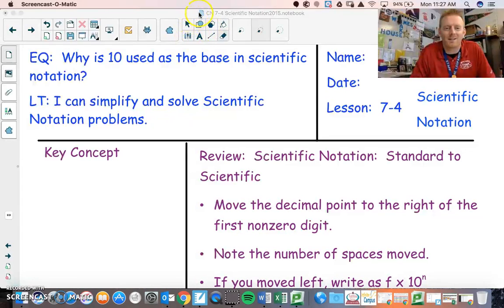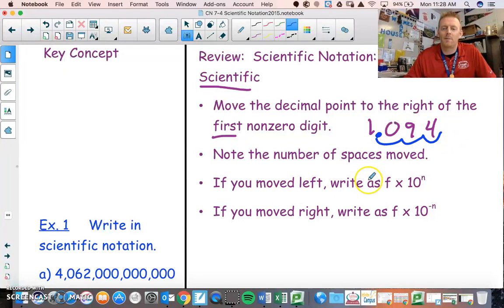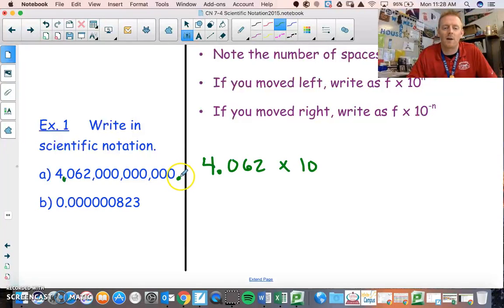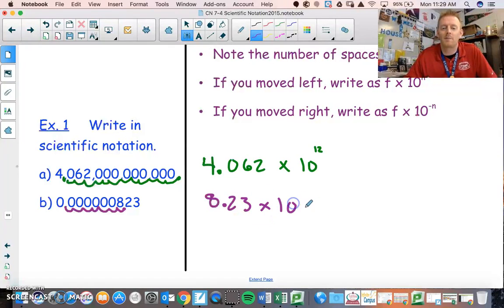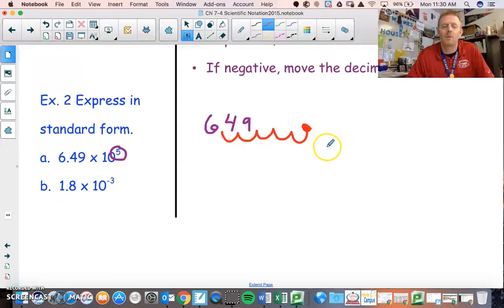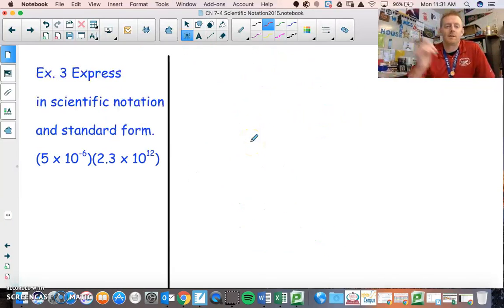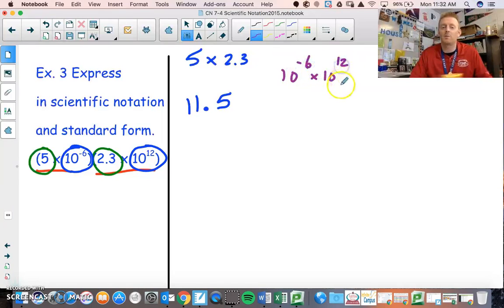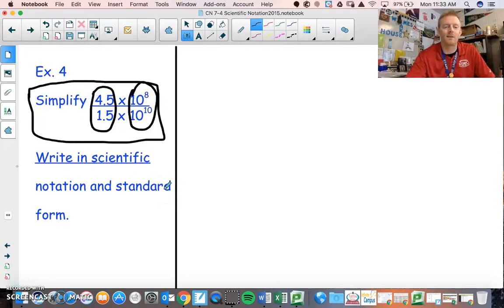Algebra 7.4 Scientific Notation